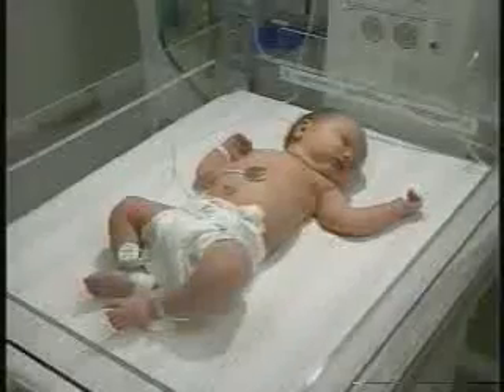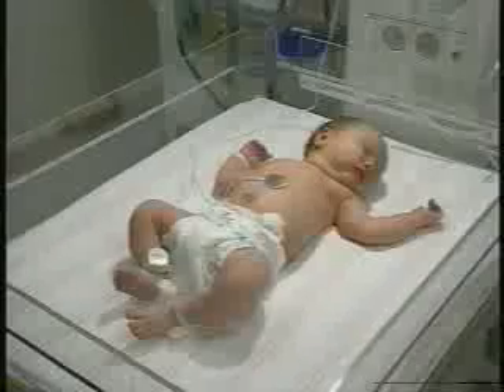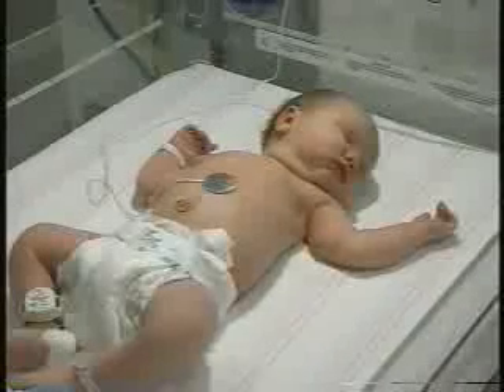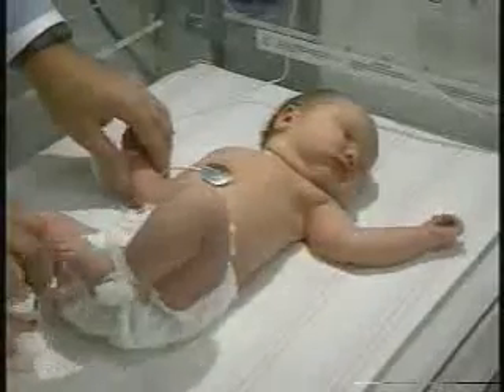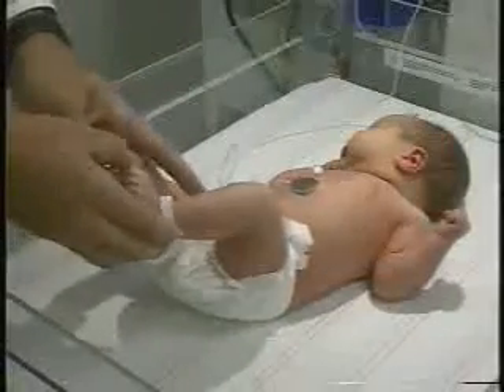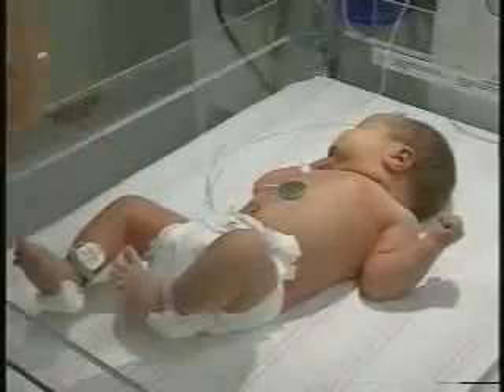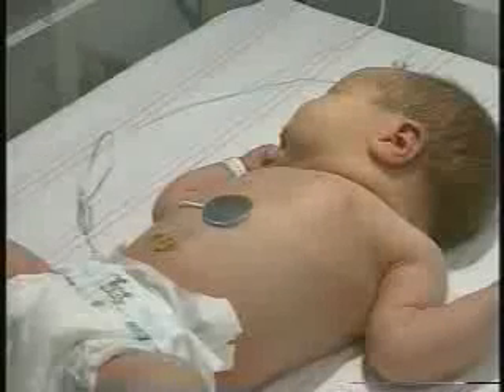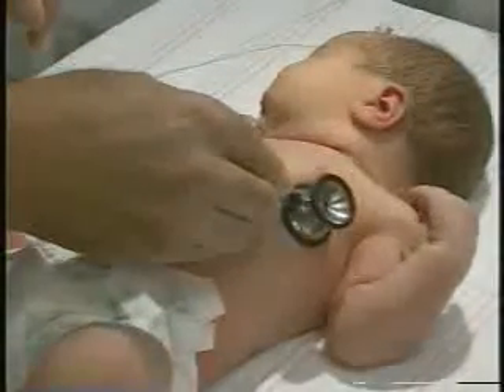Medical Gallery - Loyola Neonatal Exam Part 1 - Pediatrics.flv